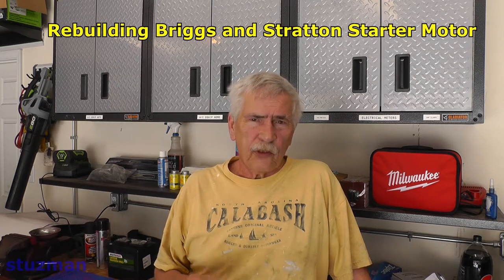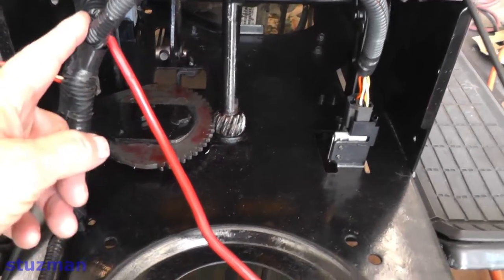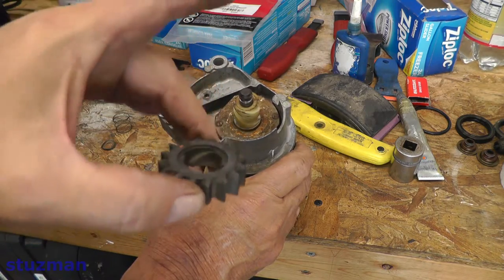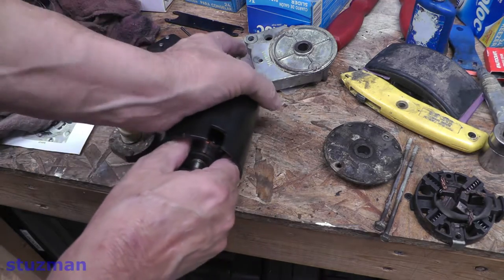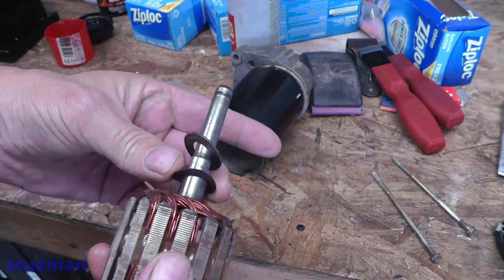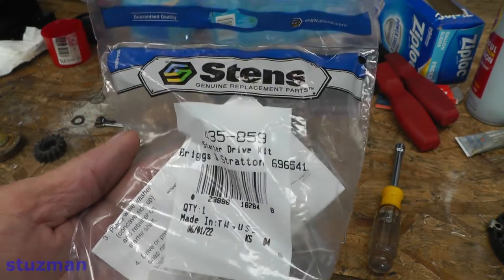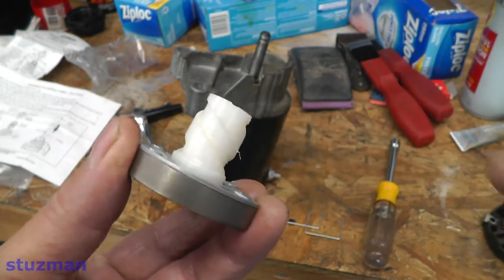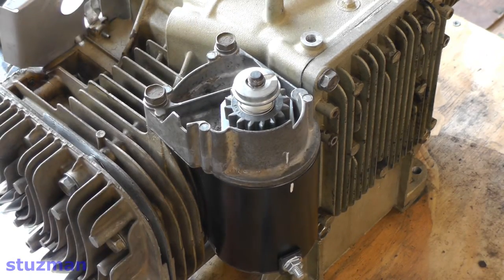Rebuilding Briggs and Stratton Starter Motor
In this video, I'll show how to rebuild a starter motor for a Briggs and Stratton, opposed twin engine.